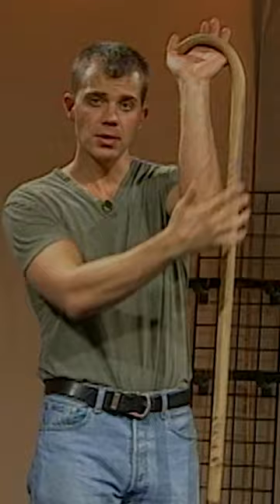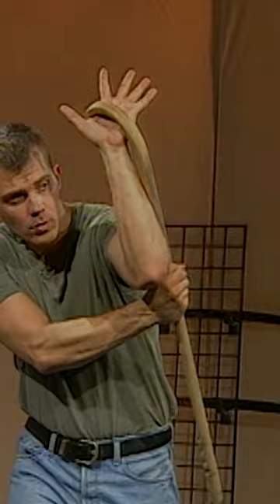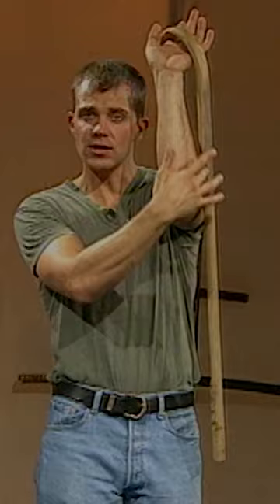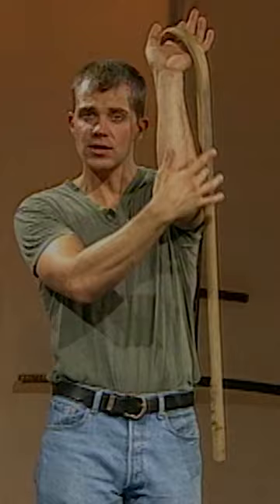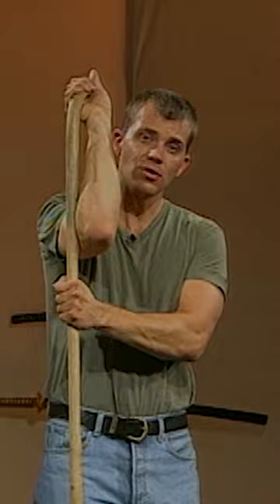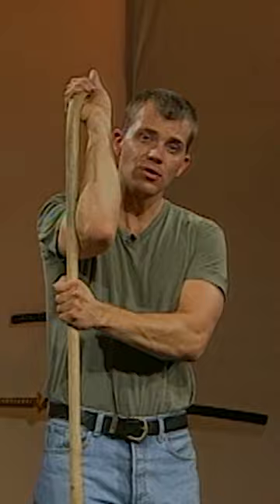How To Fight with a Walking Cane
Fighting with a Walking Cane.  Walking Canes, Crutches, and Walking Sticks can ALL be used as Weapons.  Even an Umbrella can be used as a Fighting Umbrella if desired!  Learn to use common items to defend yourself and the fighting cane or crutch of war is a traditional Chinese Kung Fu Weapon!

Tang Soo Do